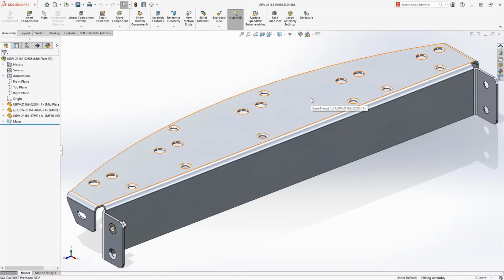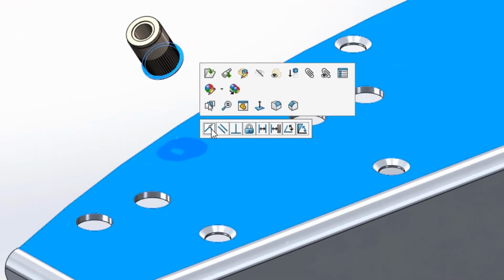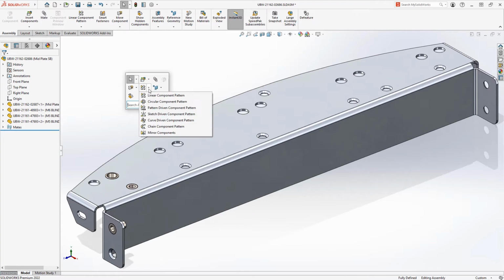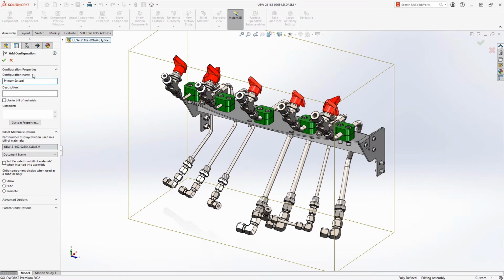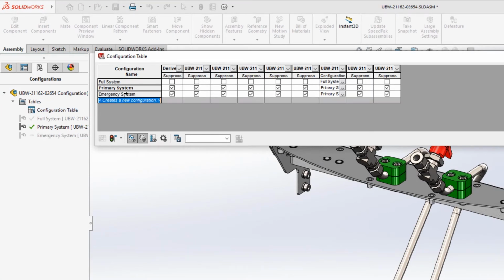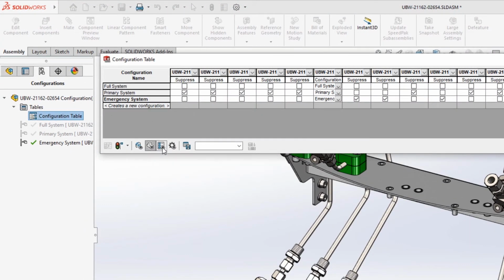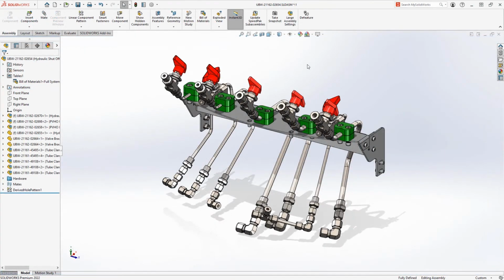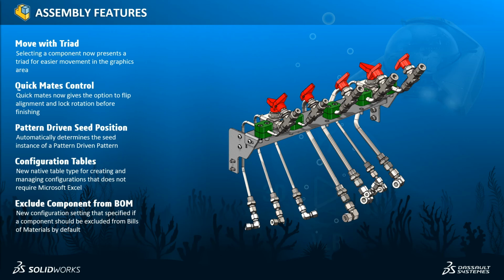What's new in SOLIDWORKS 2022, part 5: Assembly Features